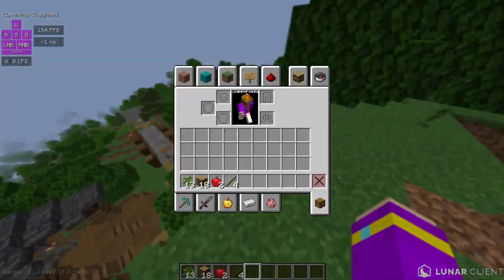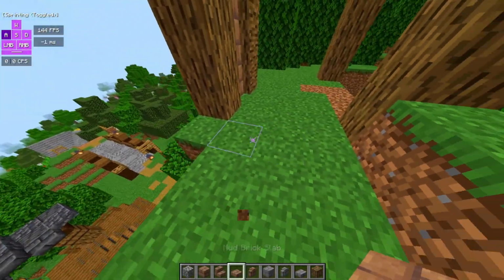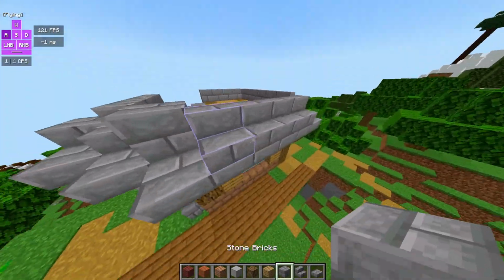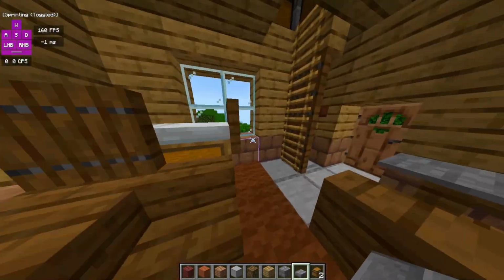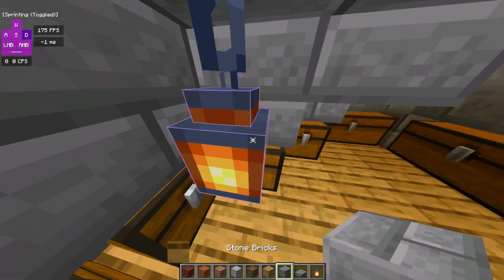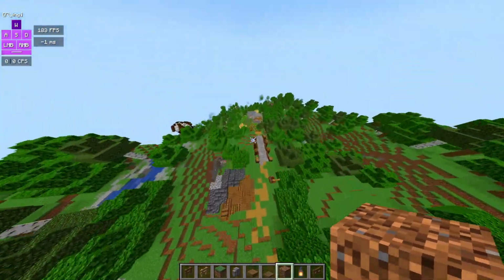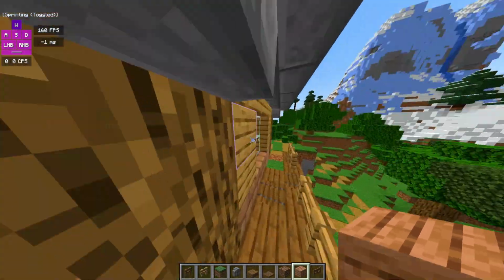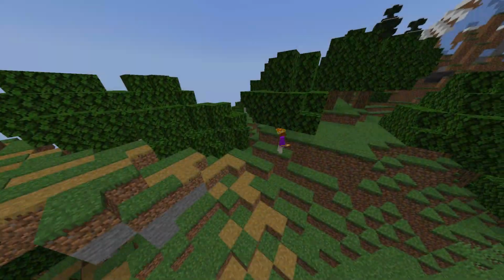Hermit House on a Hill - One at a Time episode 5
This is part five of my series where I make one Minecraft build each episode! Today I'm being a bit of a hermit, and making an isolated house on a mountaintop!